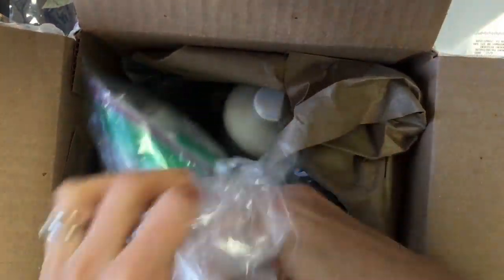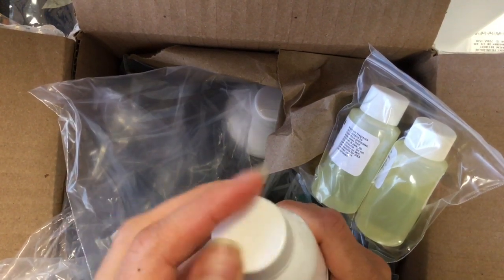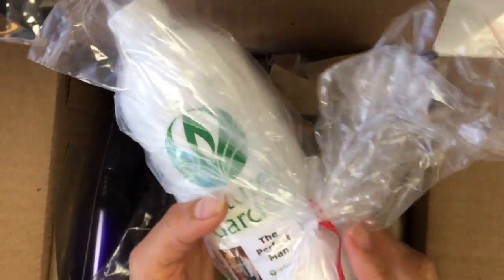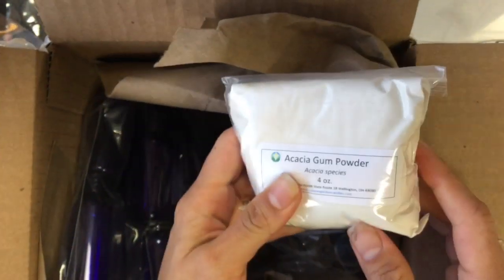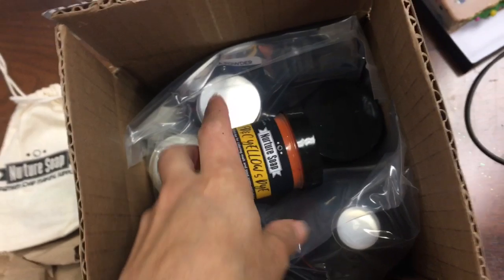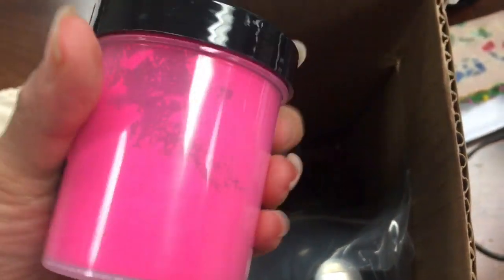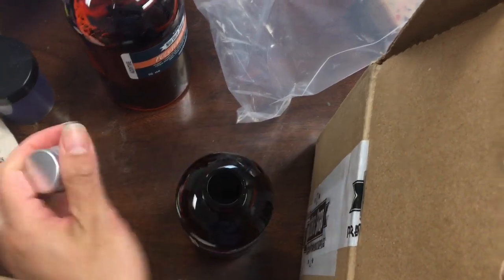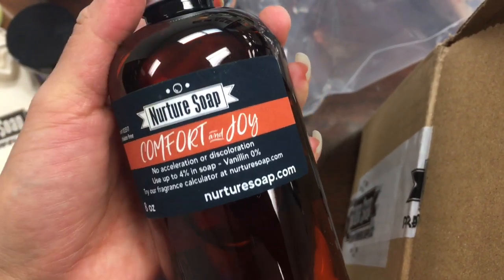Unboxing Soap and Bathbombs Supplies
A quick unboxing from Nature's Garden and another from Nurture Soap.

Here is a link to some of the products in case you are interested:

(highly recommend for guys, my husband's favorite and most guys really like it)
Nurture soap (aff links):
Colorants: